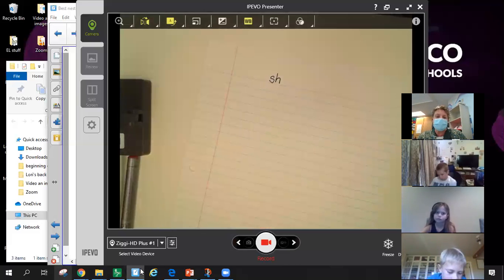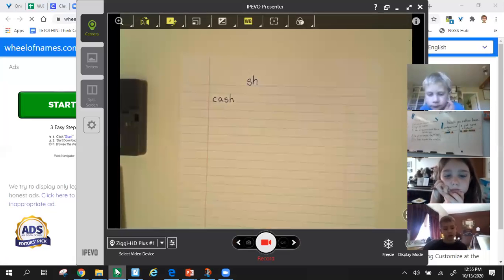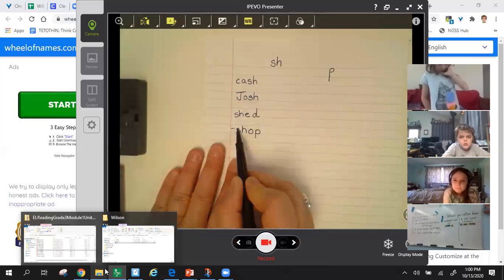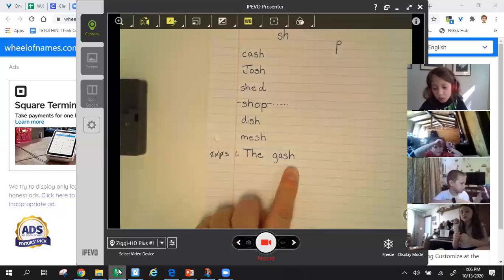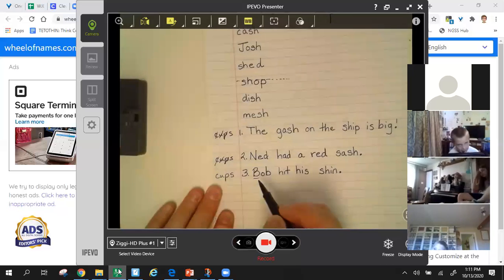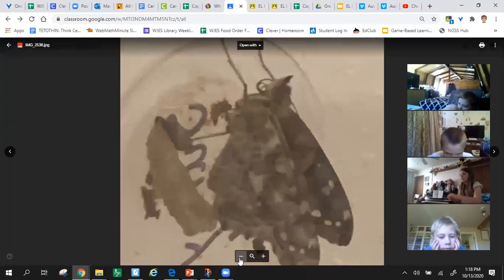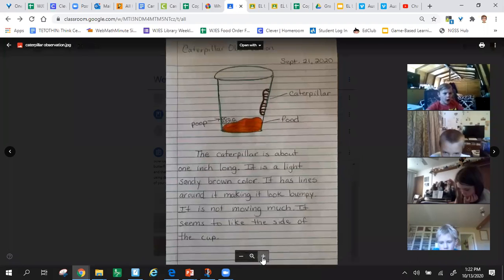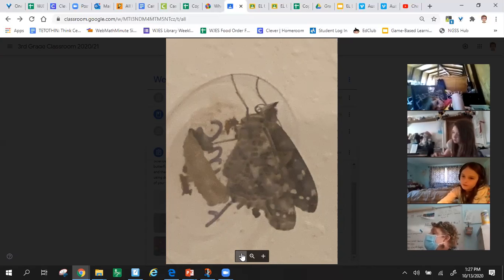sh and last butterfly observation